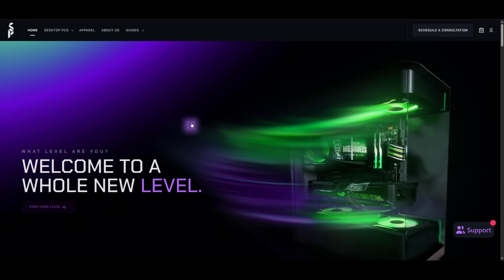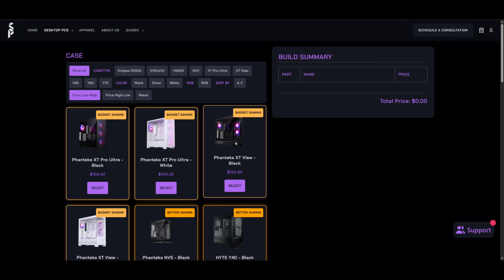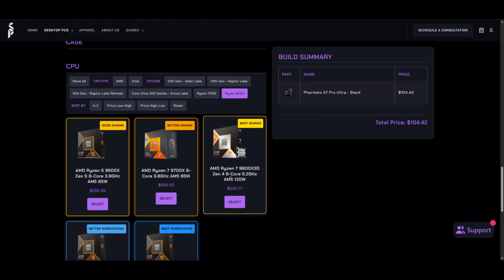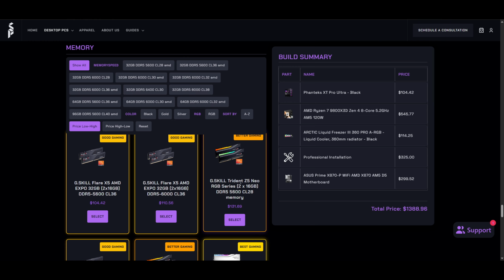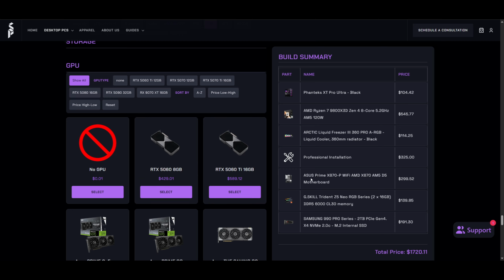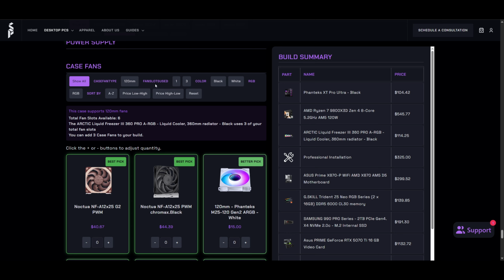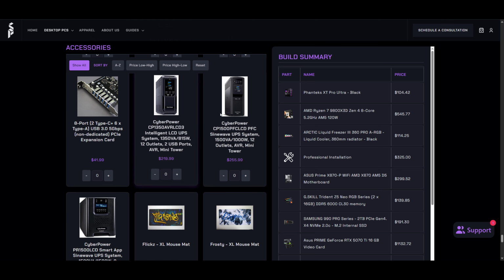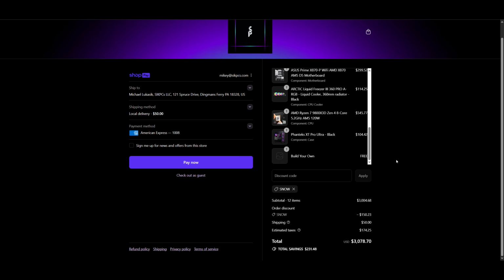SIKPCs CUSTOM BUILDER GUIDE!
In this video we walk you through how to use our custom builder.